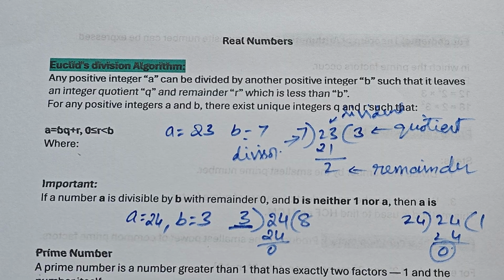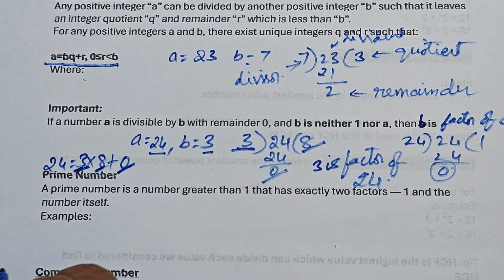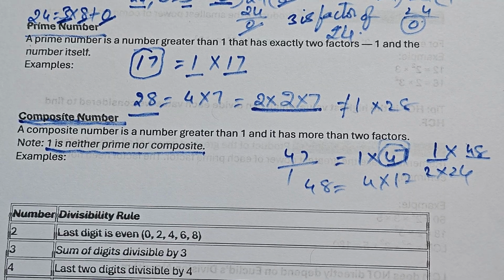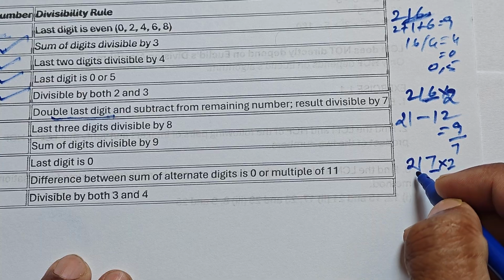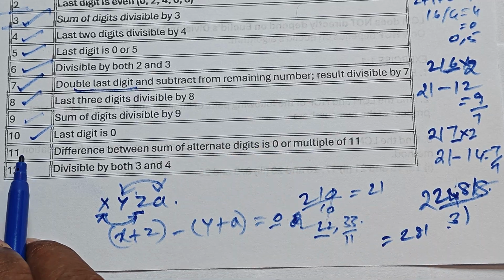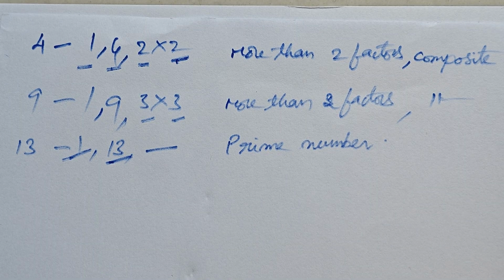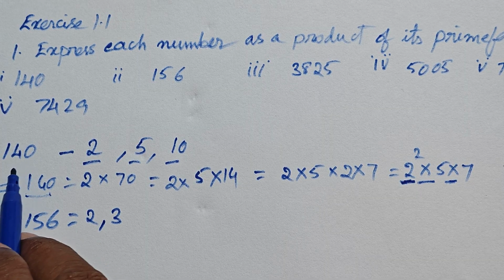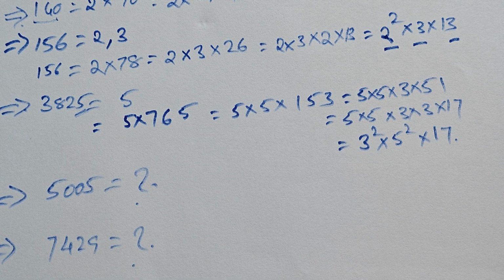Class 10 Maths | Chapter 1: Real Numbers | Part 1 | CBSE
In this video, we begin Chapter 1: Real Numbers for CBSE Class 10 Mathematics.

This is Part 1 of the chapter, where we introduce the basic concepts and build a strong foundation for understanding real numbers.

Topics covered:

Overview of concepts

This series will help students understand concepts clearly and prepare effectively for board exams.

Channel: Board Maths Made Easy